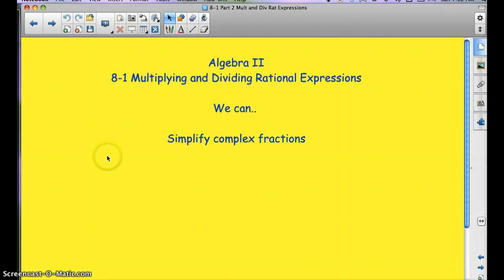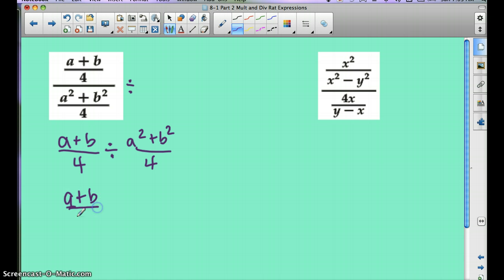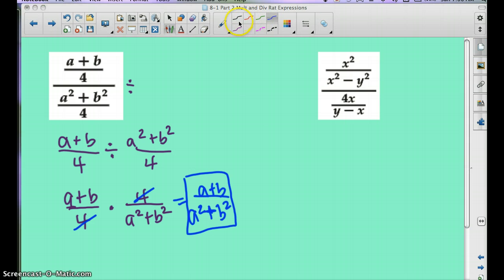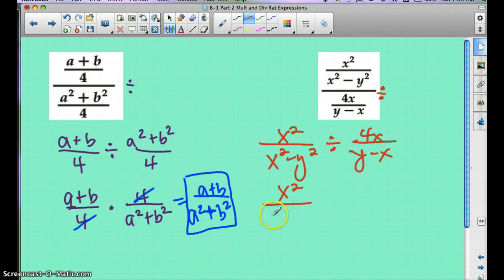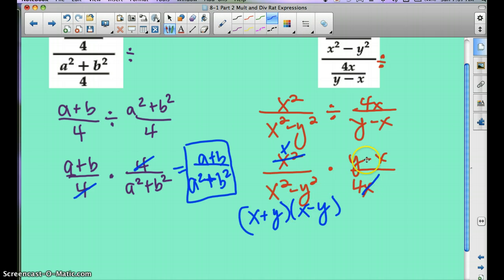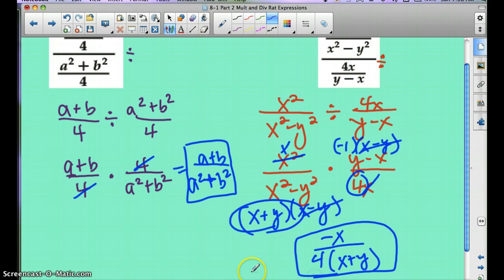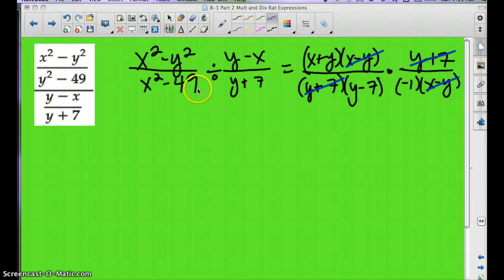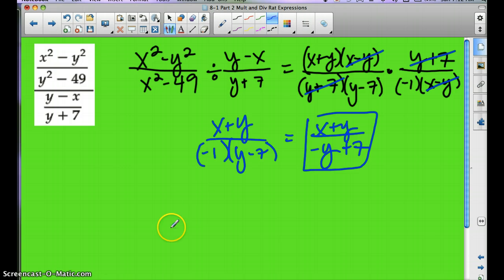8-1 comlex fractions